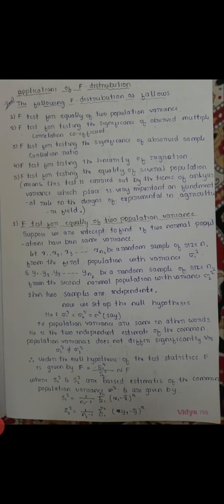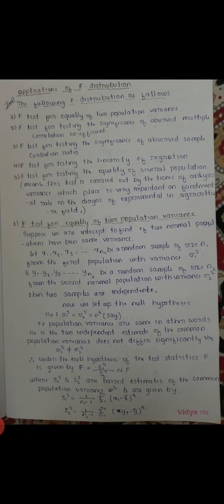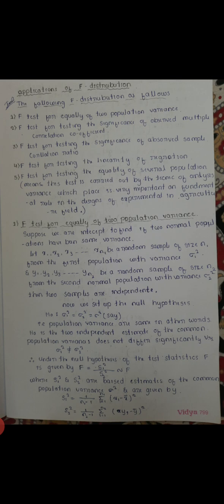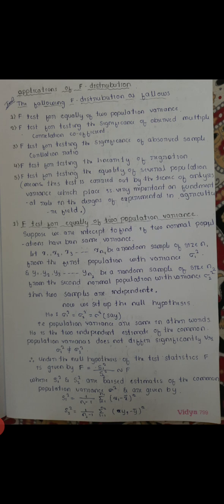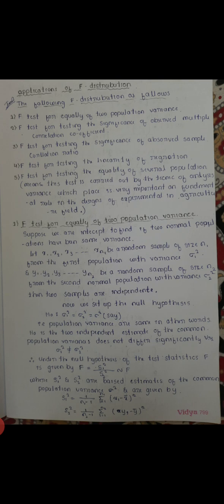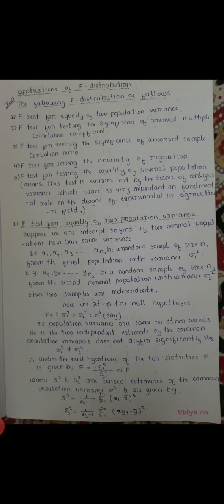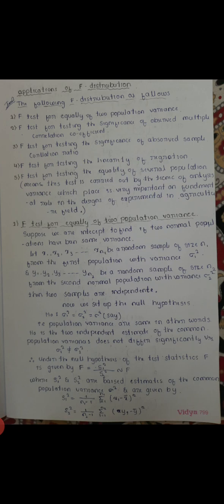f-dustribution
B.sc 3rd sem